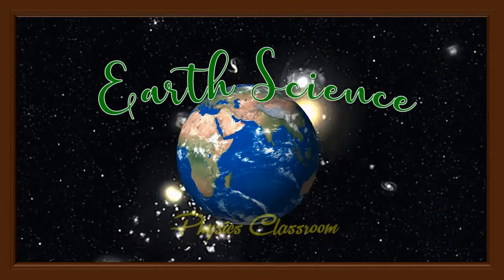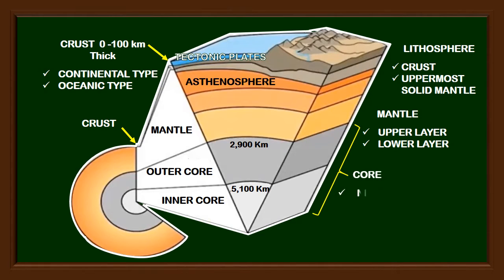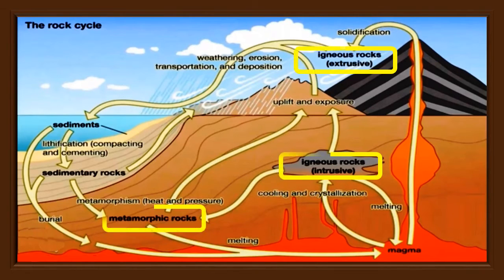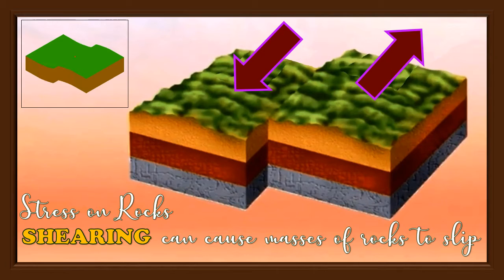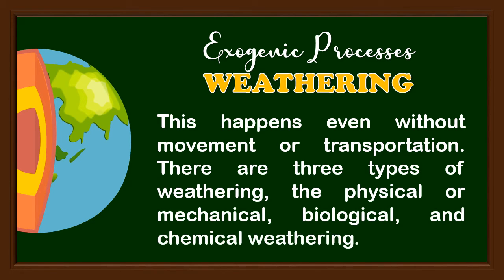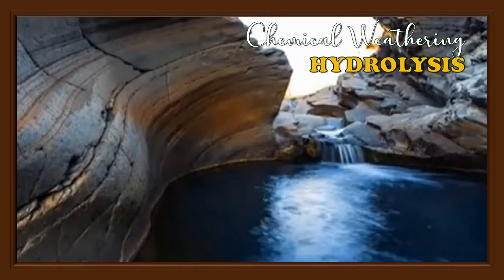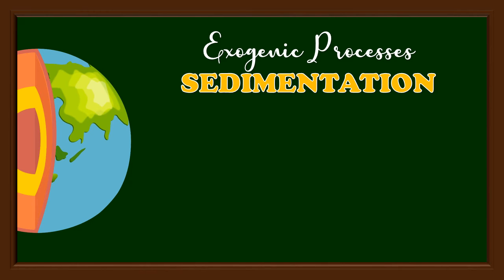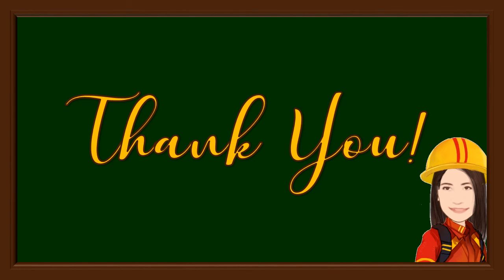The Earth and Its Geological Processes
If the geological processes occurring on Earth provide hazard to human safety, where do you think is the safest place to live?